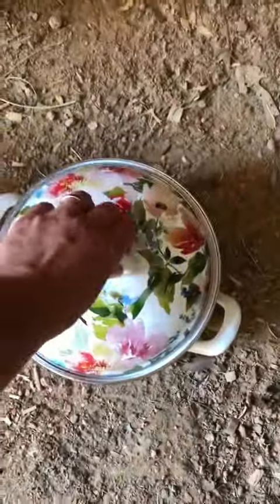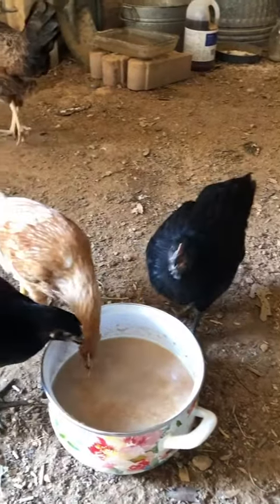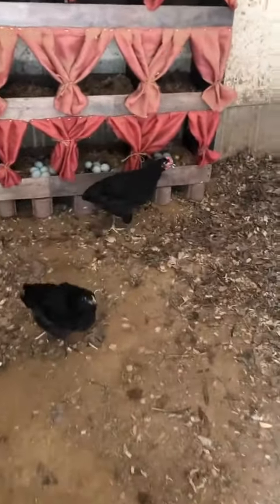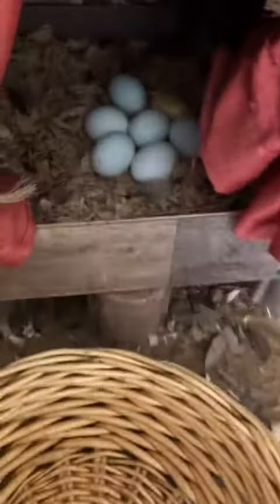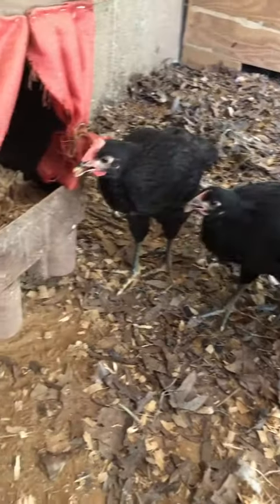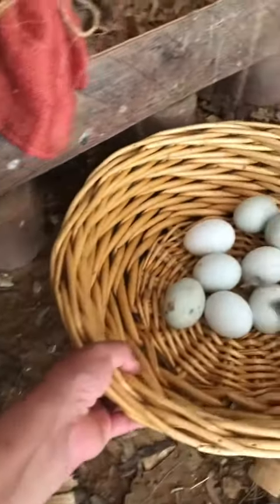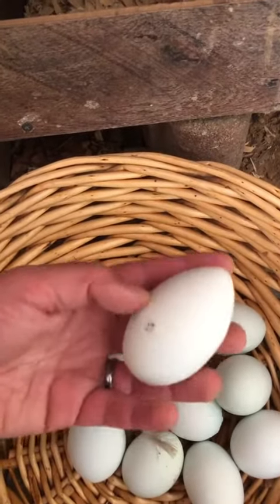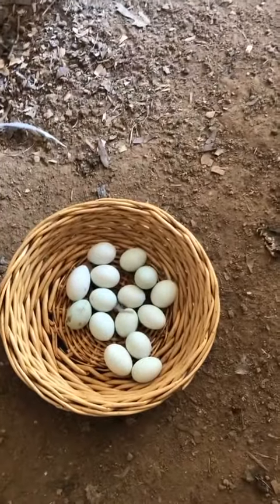Egg collecting, fermented snack & heatwave